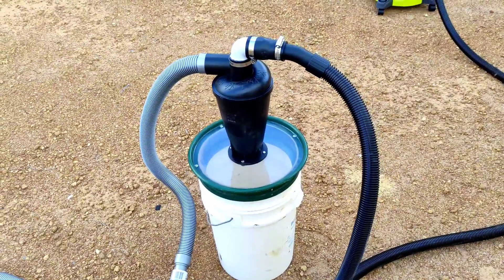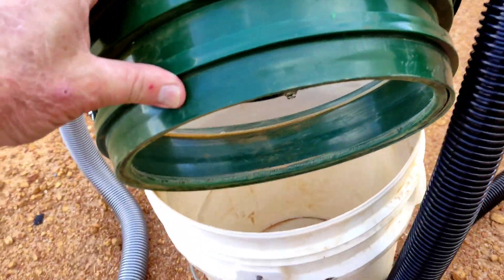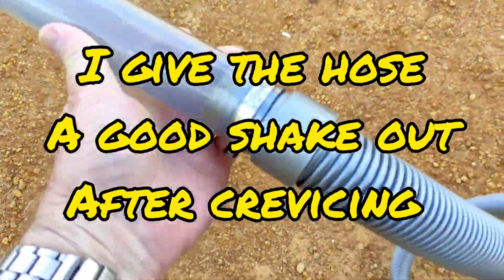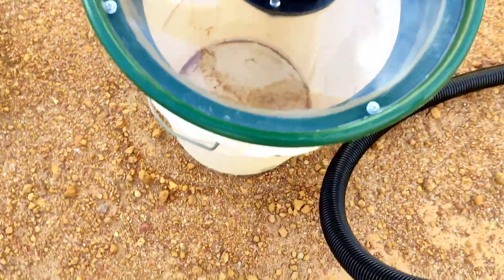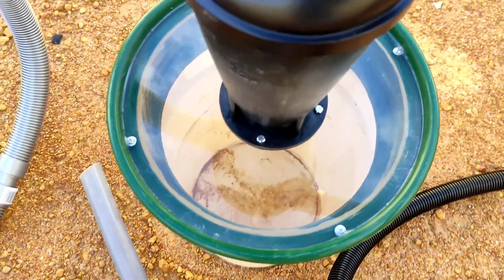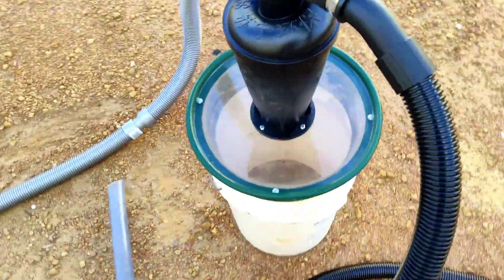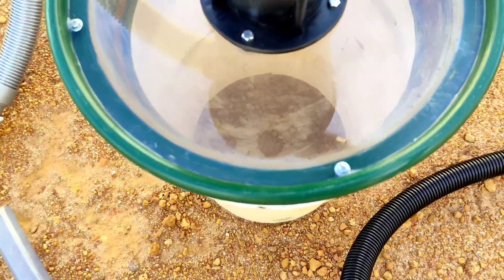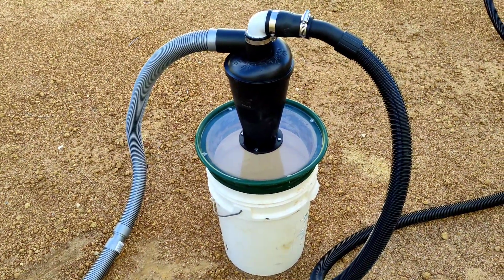I built a gold vacuum system using a cyclonic dust separator from eBay.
I built this gold vacuum using a cyclonic dust separator from eBay. The vacuum cleaner is a 1200 watt wet & dry unit which provides plenty of suction. So the system is not truly portable, it's really designed to be used as a clean out tool for crevices that require a lot of effort to recover bedrock material when working with larger equipment. Very little dust makes it's way back to the vacuum the cyclonic separator is very efficient at removing the dust.